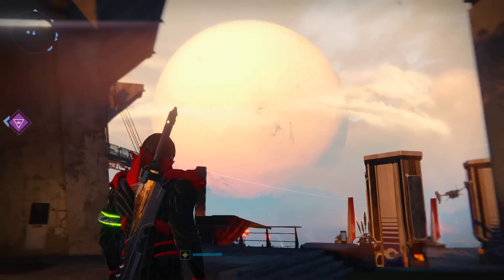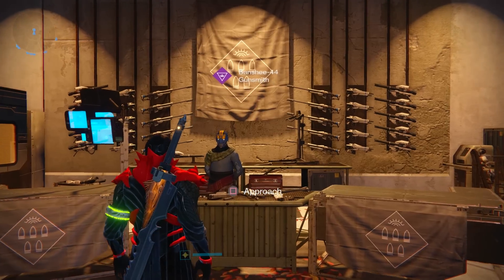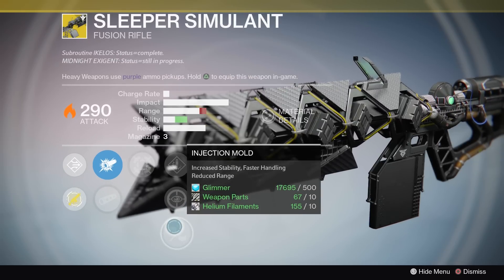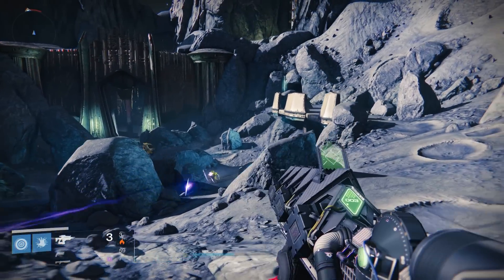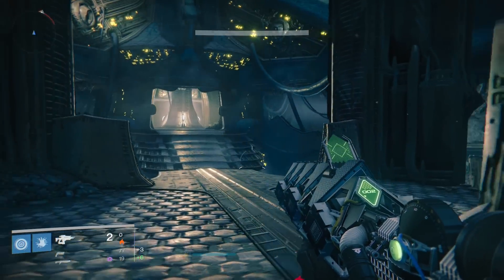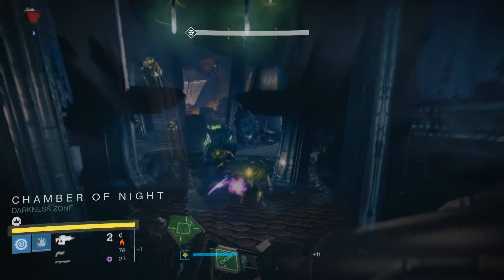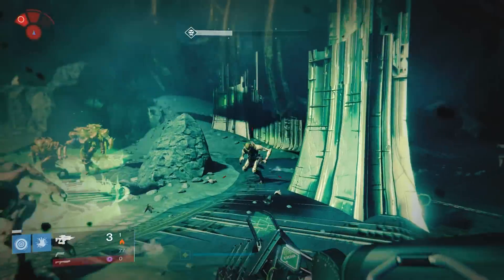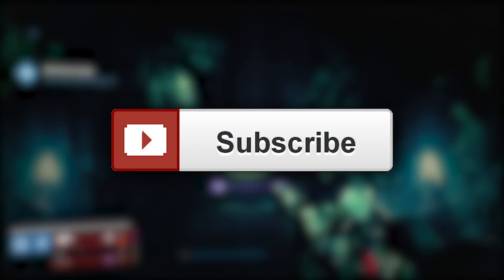Sleeper Simulant REAL GAMEPLAY & First Reaction! | Destiny the Taken King God Exotic! [Overview]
Is Sleeper Simulant the Gjallarhorn 2.0? I managed to get my hands on this beast pretty quickly today so I decided to record some and share with you, cause it is SUCH an amazing weapon! This video contains NO story related spoilers so don't worry if you haven't done this quest yet, but you just wanna see some gameplay.

I have more content coming up very soon! Sorry for not uploading for about a week, I really just needed to clear my mind a bit. I never want to rush out content for you guys! Always quality over quantity!

Enjoy the video and have an AWESOME DAY! ( ͡° ͜ʖ ͡°)

Partner your YouTube Channel with Ziovo Network!
Content used in this video

Frequently asked questions:

Q: What is the name of the illuminati song?

Q: What do you use to edit with?
A: Adobe Premiere Pro CC

Q: How do you do the "MLG" Robot voice?
A: Go the the link I put here. Choose "Daniel (UK)

Q: Are you part of the Illuminati? D:
A: Yes. B-)

Q: PC Specs?
A:
OS: Win 8.1
GPU: GIGABYTE GTX 980
CPU: I7 5930k @4,5Ghz
RAM: 16GB DDR4 @2133Mhz
MB: Asus x99 Deluxe

Q: How long does it take to edit a funny moments video?
A: Depends, usually around 10-15h (not counting breaks)

- Gehab